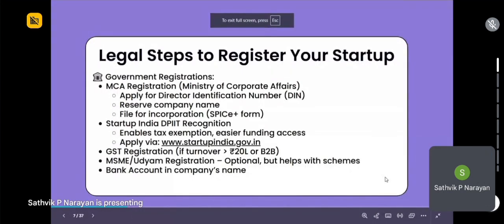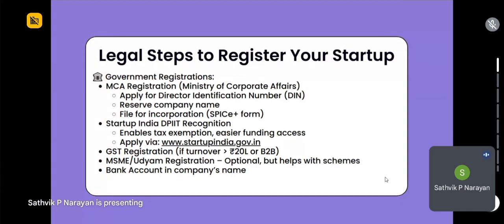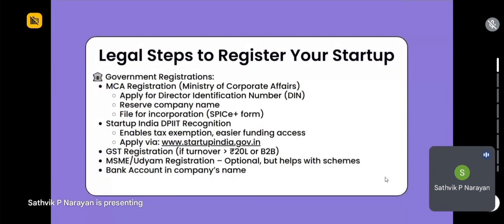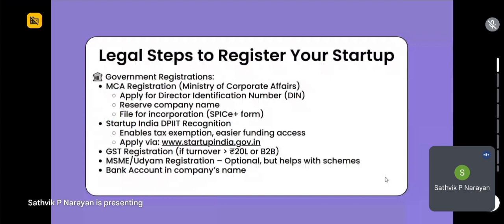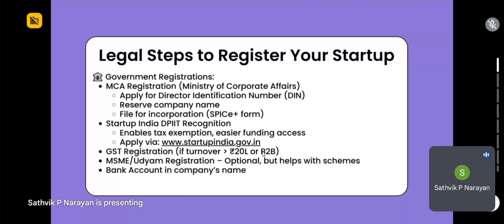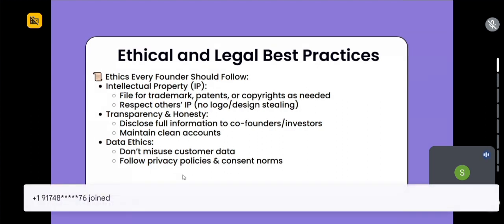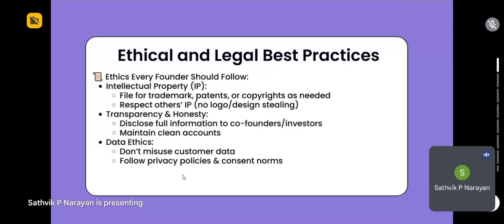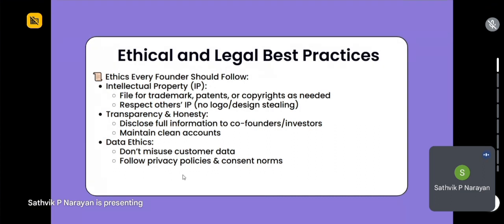How to Plan For Start Up and Legal and Ethical Steps